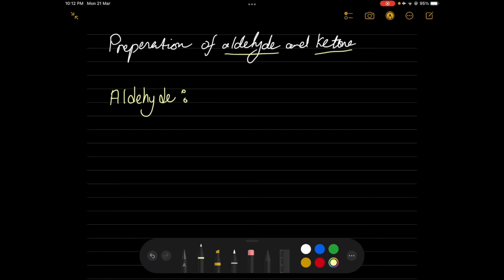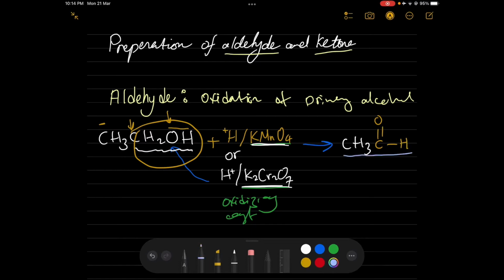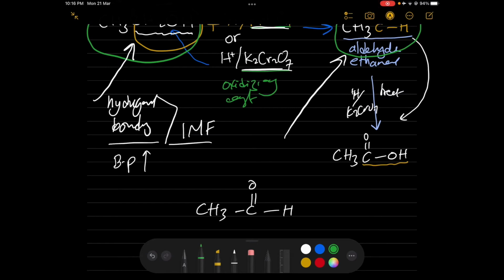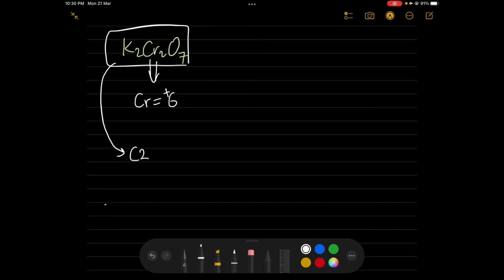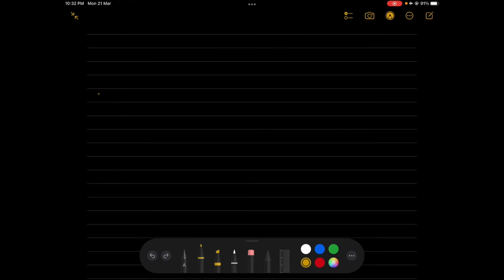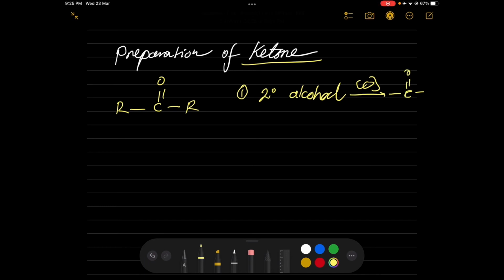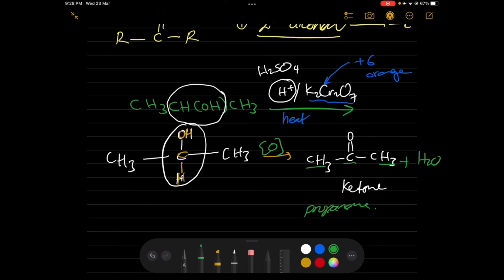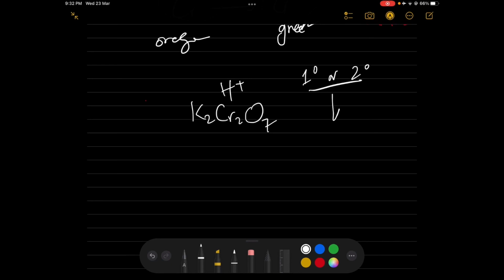Oxidation of alcohols